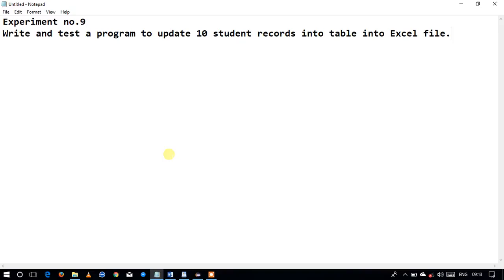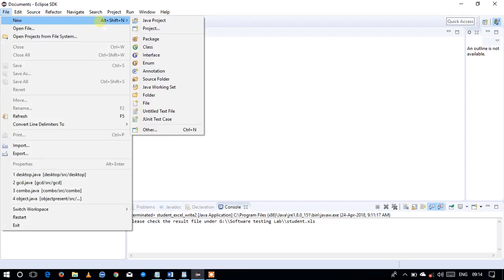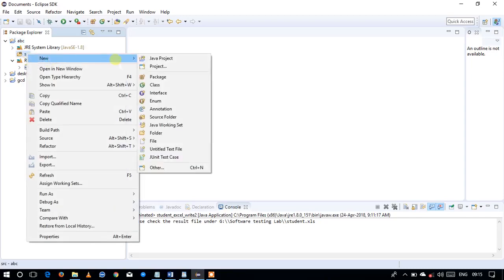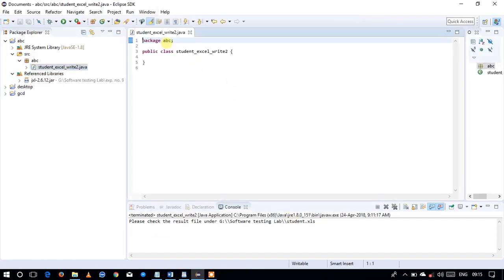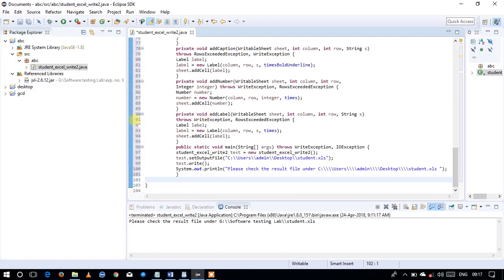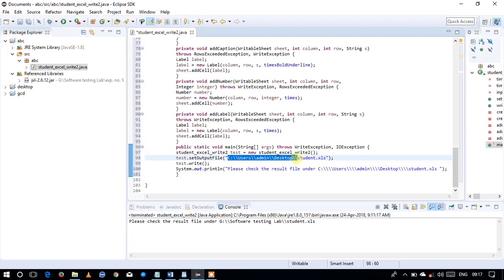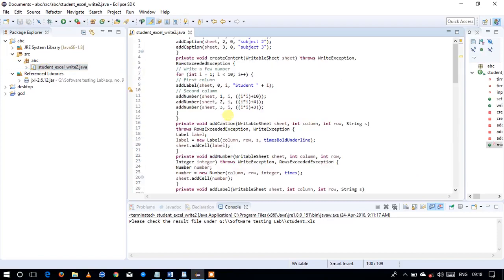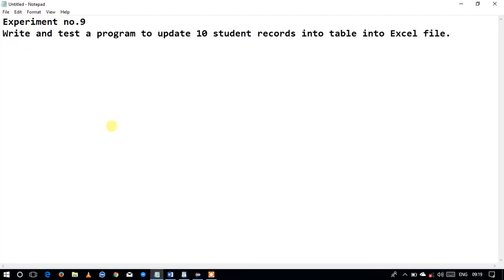DIPLOMA CS 6th Sem ST-Exp9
write and test a program to update 10 students records into table into Excel file...